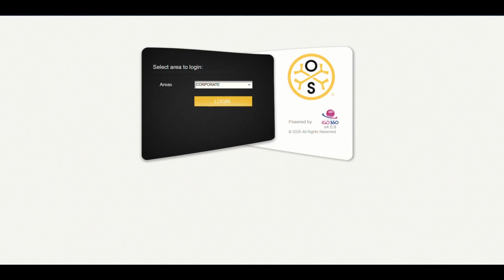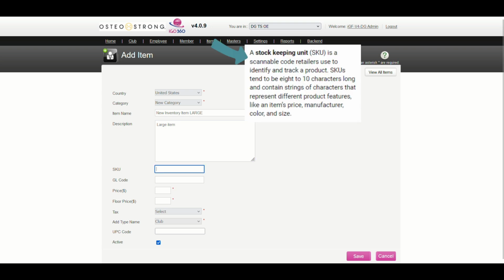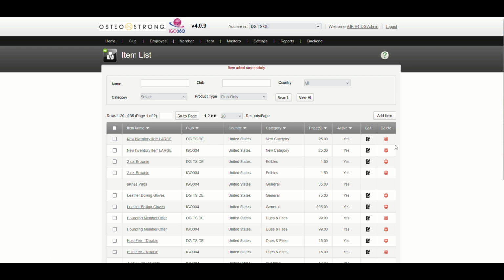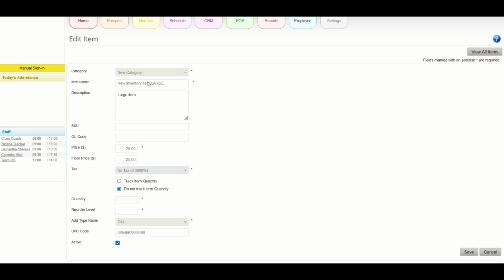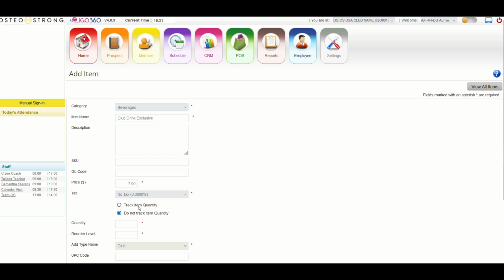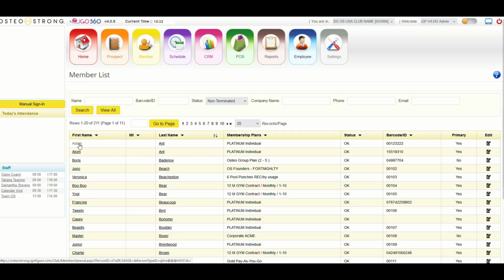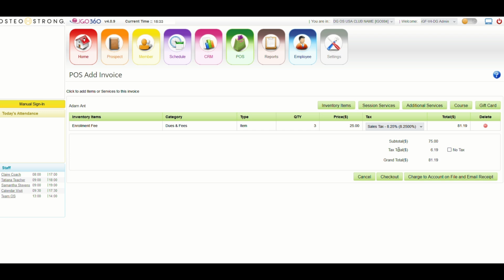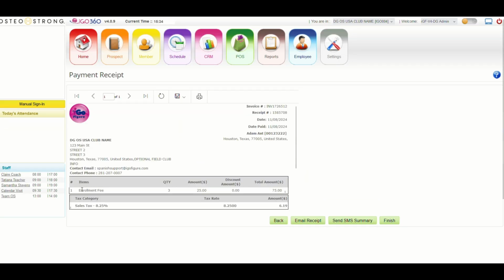F106 Inventory F106 v4